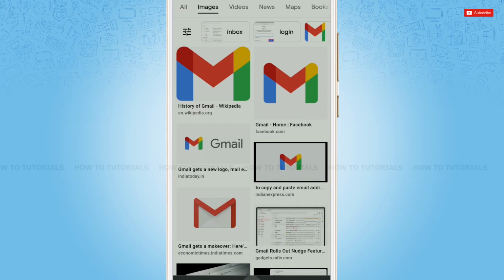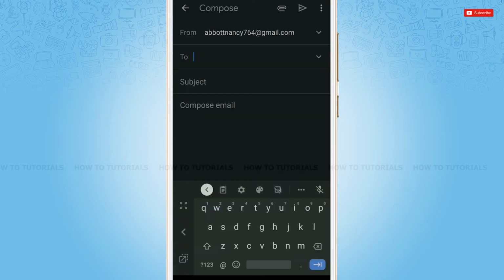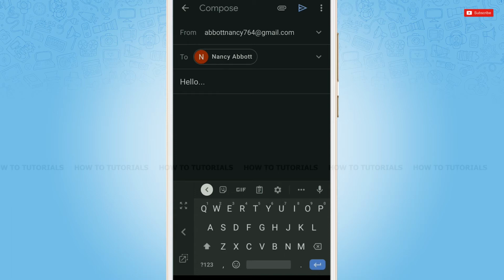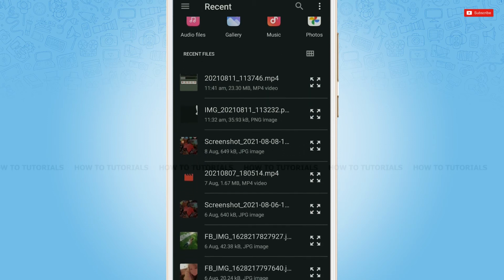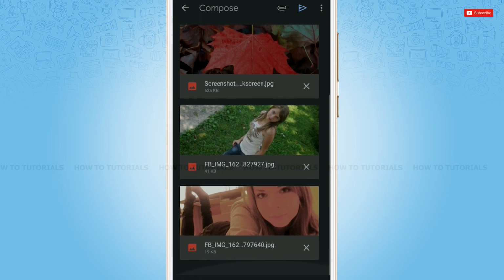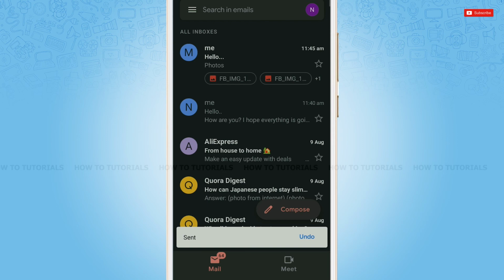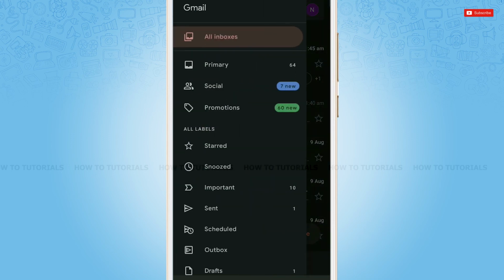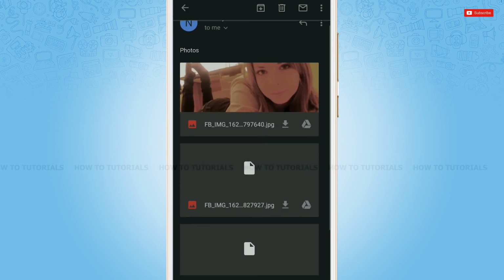How To Attach Files In Gmail 2021 | Attach/Send File, Photo, Video In Email On Gmail Mobile App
"How To Attach Files In Gmail 2021 | Attach/Send File, Photo, Video In Email On Gmail Mobile App" - A Video Guide by How To Tutorials.

This tutorial video guides you on how you can attach files in Gmail.
To let you know you can send files, audios, videos and photos if that is upto 25mb. If the files is more than 25mb then first you need to upload it in drive from where you can send the link of the files to your friends by inserting it from drive.